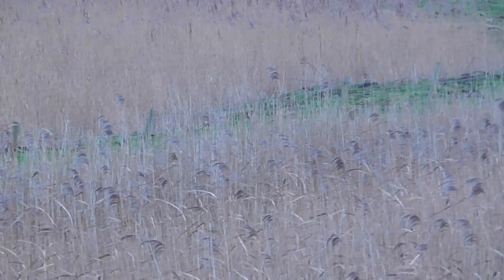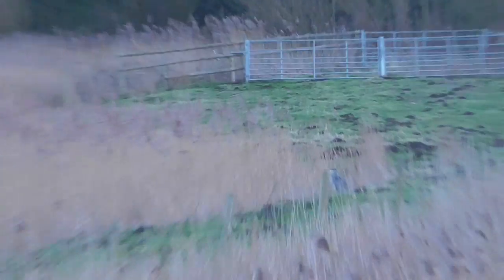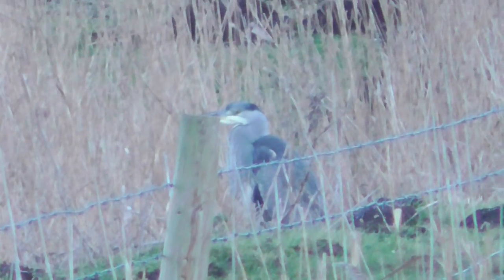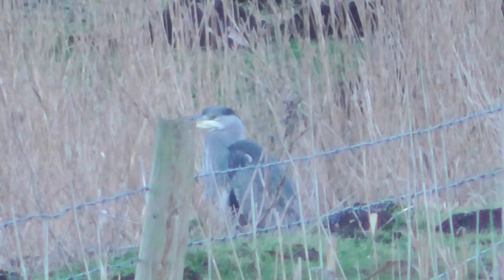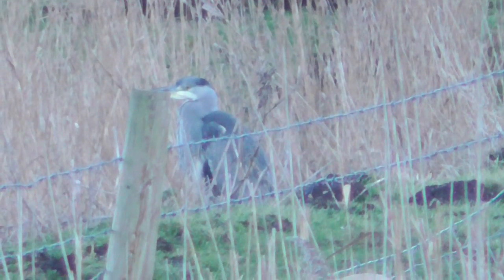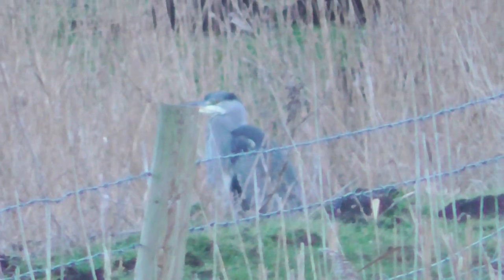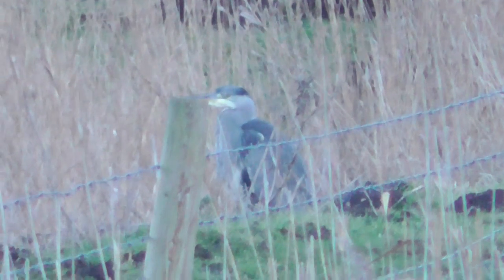Jay & Grey heron RSPB Fowlmere 17Jan15 Cambridgeshire UK 401p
jay and heron, Always change quality to 1080p or original quality as Youtube default to a lower resolution so video doesnt look as good as it should ! ( click the icon like a cog to bottom right of each video each time you watch 1 of my videos ) ,If you like my video please click like & then copy & paste the link to your family and friends in an email or to twitter or facebook etc to promote my work etc and bookmark my account which is & subscribe to me, thanks for watching ! TV production companys yes my videos are for sale at sensible prices the originals are better quality as youtube convert & compress the original for their website.you need to copy the url of the video you want to use & give it to me when you contact me so i know which video you want to use,my work has been on English & American tv etc .